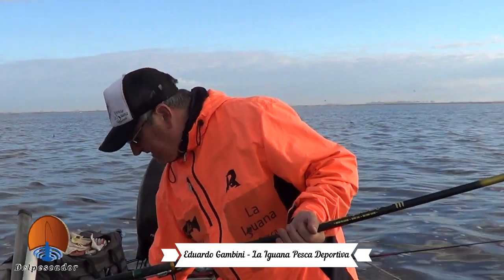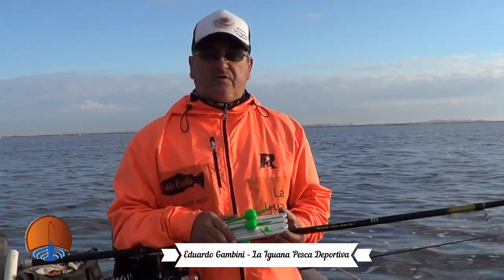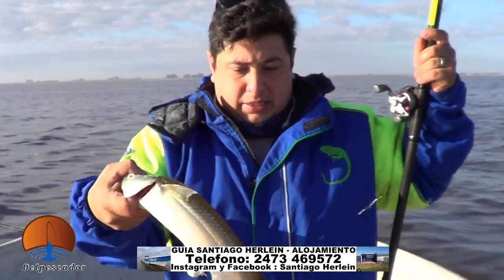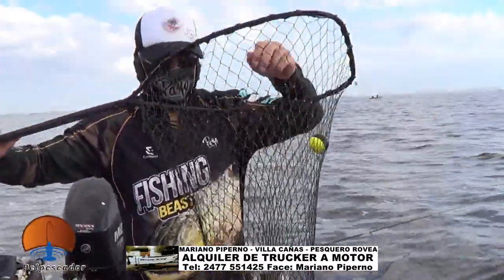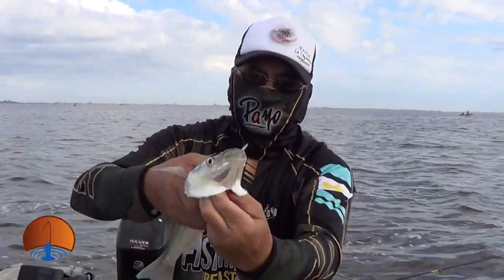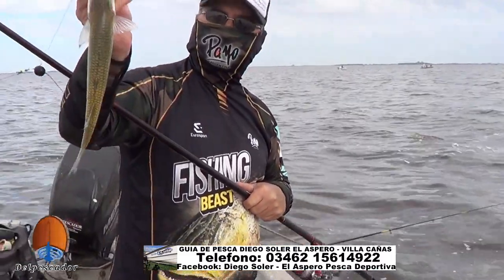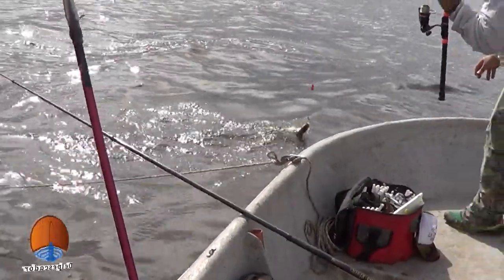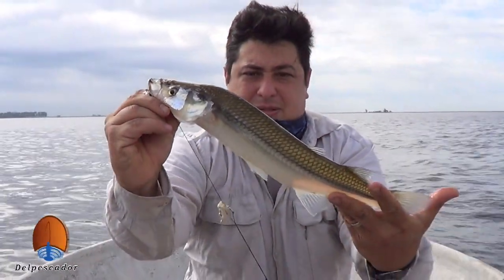Pesca de lindos matungos en Villa Cañas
NUEVO HARINADO GOLDEN CARP PARA PESCA DE CARPAS, BOGAS, SABALOS Y VARIADA DE RIO. PROBADO EN TODA LA ARGENTINA. GANADOR DE CONCURSOS 2021. Se recomienda ligar con 1/2 kilo de batata y agregar esencia de vainilla. Solicítalo a los teléfonos: 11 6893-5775 / 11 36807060

MIRA EL PROGRAMA POR CABLEVISION FLOW
CANAL115 AMERICA SPORTS LUNES 01 HS / MIERCOLES 17 HS y 23 HS  y SABADOS 11 HS.
CANAL 567 SABADOS 10 HS Y DOMINGOS 15 HS
Programa semanal de pesca hecho por pescadores.